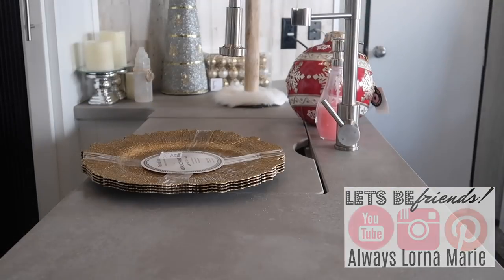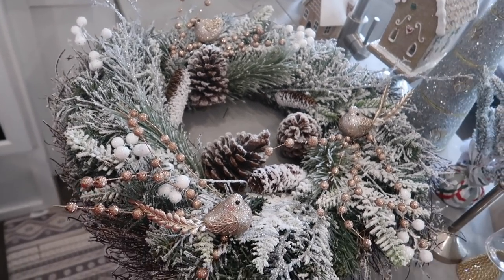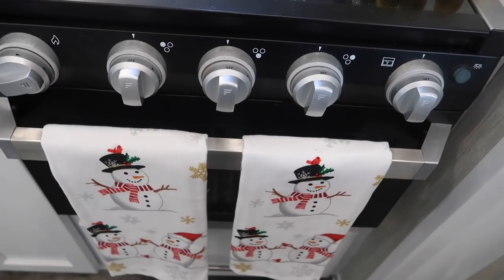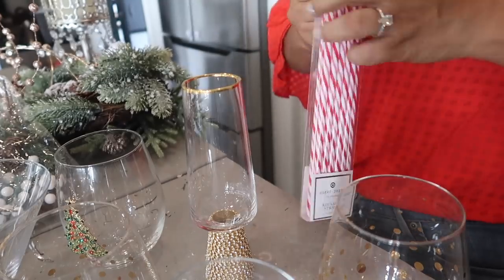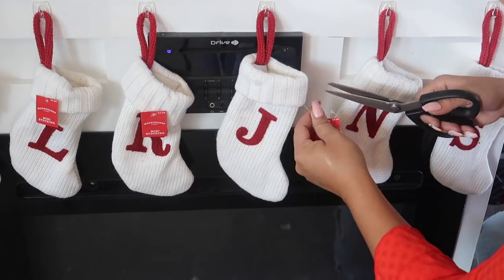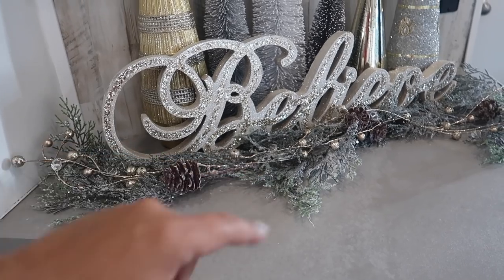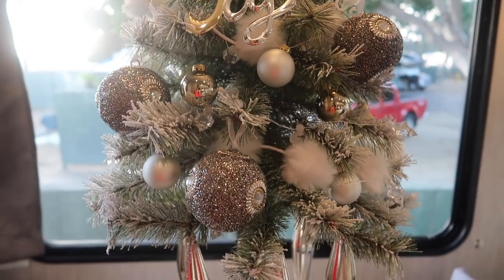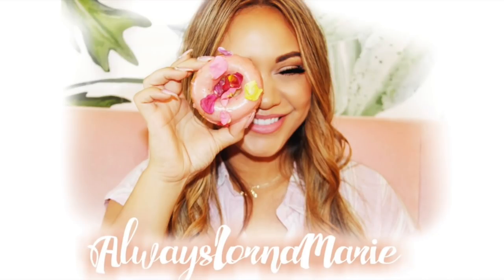Decorate With Me For Christmas! Tiny Living Space Decorating Idea's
🛒PRODUCT LINKS🛒